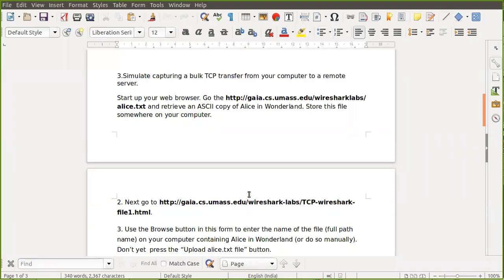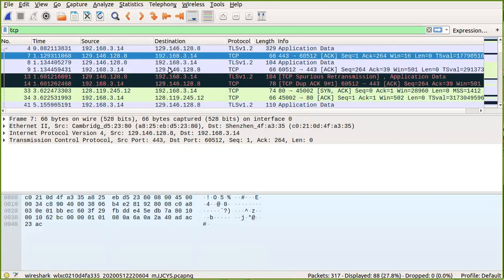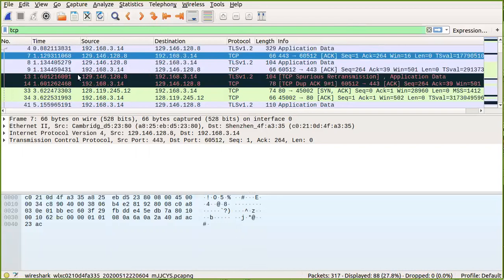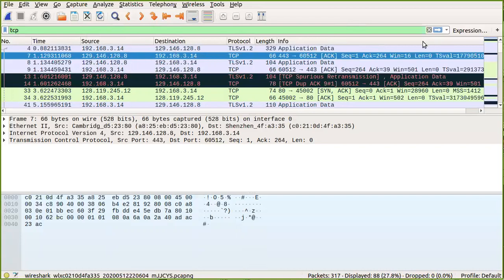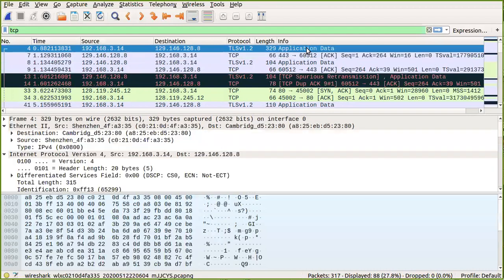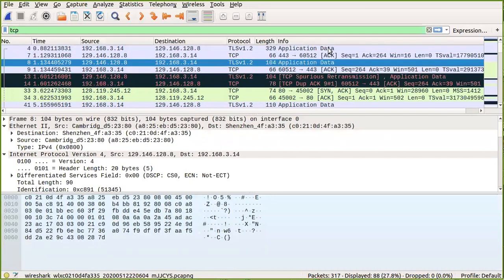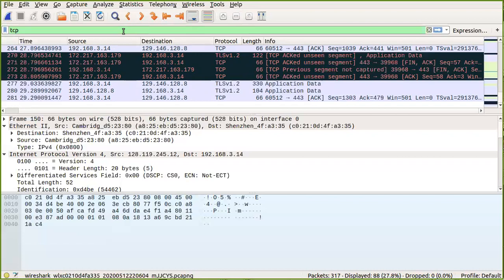CN Lab - tcp bulk transfer (CSE Department)